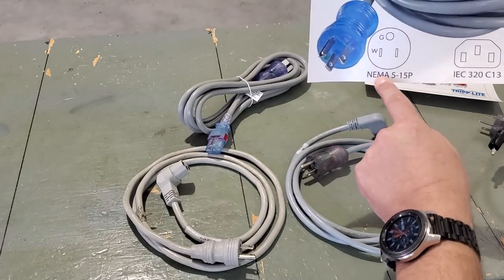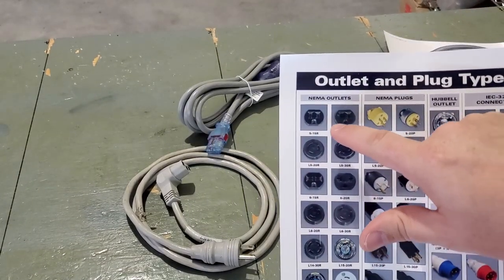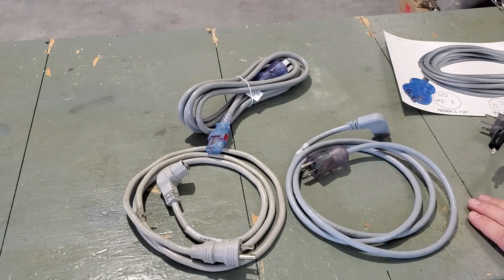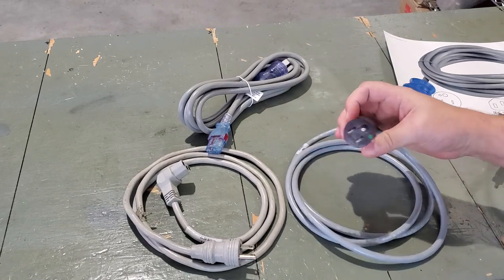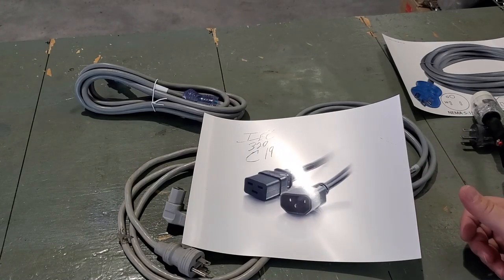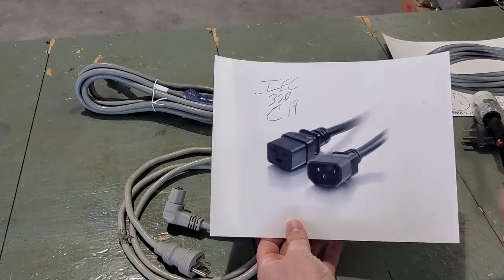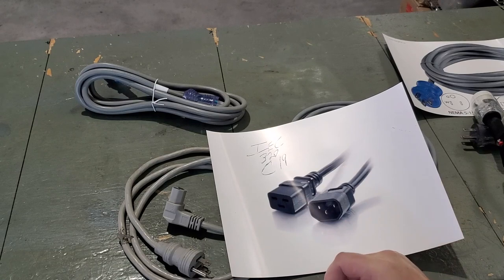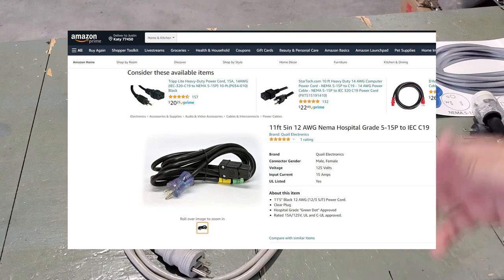Ordering Power Cords: What You Should Know!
Power Cords have strict regulations which cover every aspect of their design. There are official terms for each and every connector on a power cord and your life will be much easier if you know how to find this information.
I am trying to grow this channel to deliver better content.